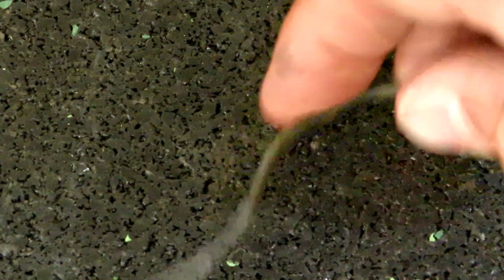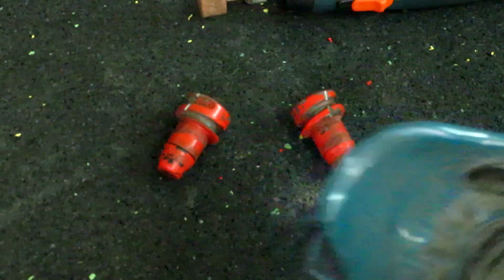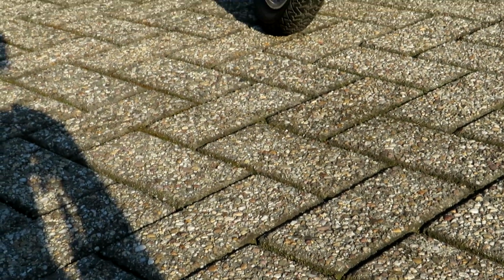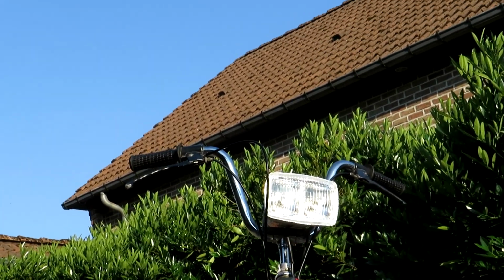Piaggio Ciao restoration #4 finishing it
This episode is a mess, i forgot to film a lot of things. And there were like 2 months  between filming and editing. Still, i do hope you enjoyed the video. Pls like and sub. Also leave a commented!